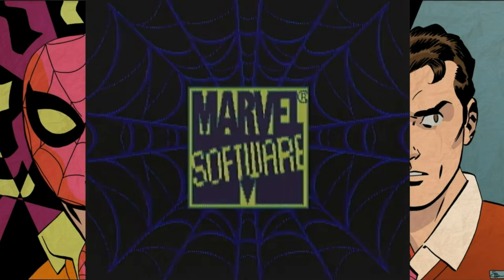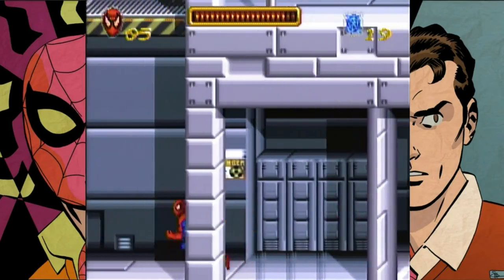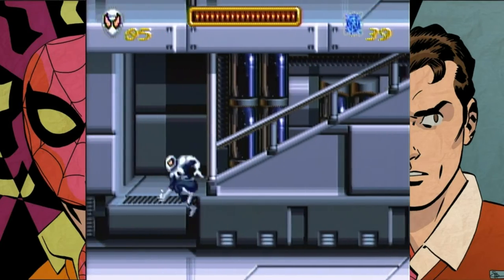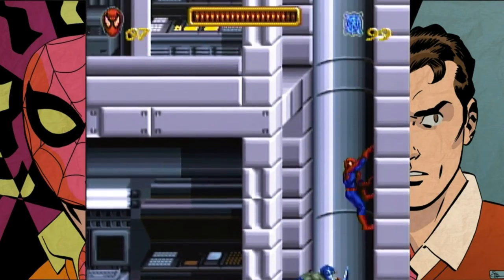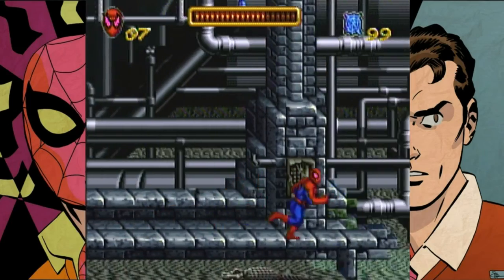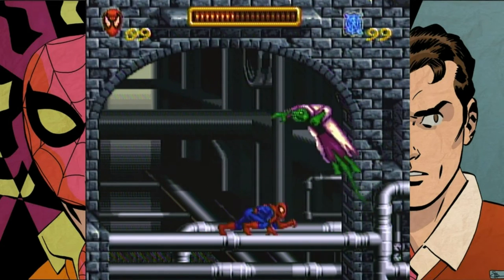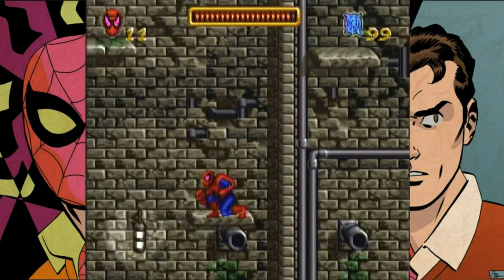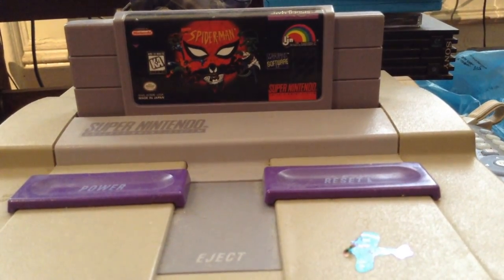Let's Play Spider-Man "The Animated Series" (SNES) - Part 1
My thorough playthrough of Spider-Man for the Super Nintendo begins here. I go through the game in detail and  try to show off and talk about as much as I can. I speedrun this game pretty frequently and know it pretty in depth so I just wanted to put that knowledge to use and really show off the game.